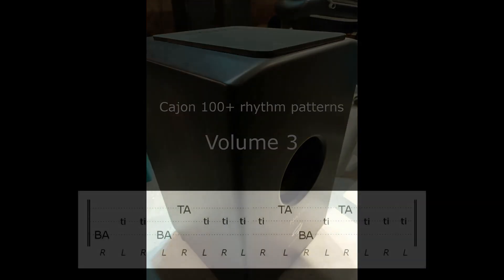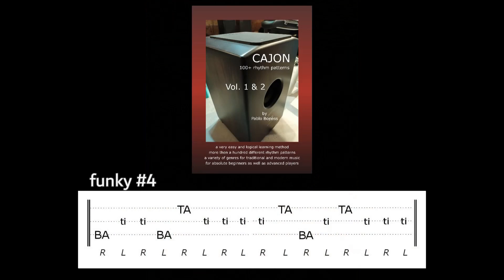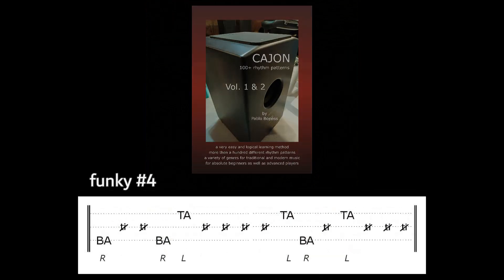Cajon 100 rhythm patterns - Vol. 3 funky #4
If you went through the rhythms of the first two volumes of the course, then you are probably already way ahead and comfortable on your instrument. But in this next volume we’re gonna speed up the tempo and then you’ll see that for most of the rhythm patterns we change the handsetting and we step out of the right-left-right-left-right-left pattern.
 Here we take the fourth “FUNKY rhythm #4” in the coursebook, but you’re gonna skip all the “ti” strokes and make them “ghost”-notes. Now change the handsetting and then you can play the rhythm much faster. But don’t loose the groove when speeding up, don’t let the rhythm drag and be sure to take care of the double strokes, which in most cases are played with the leading hand.